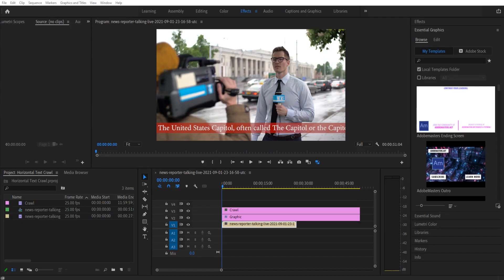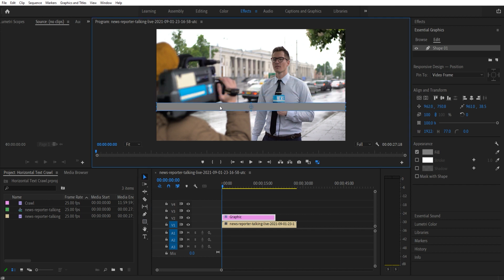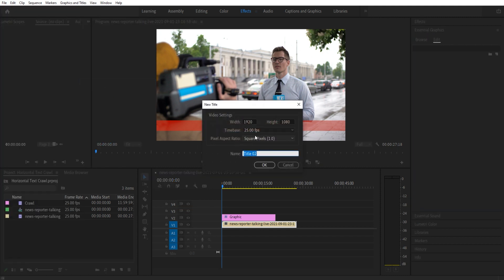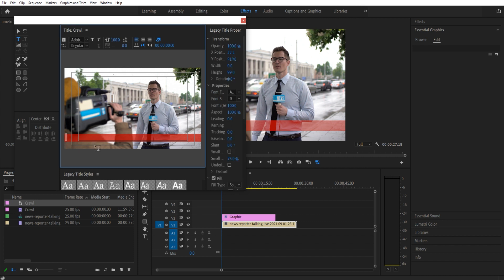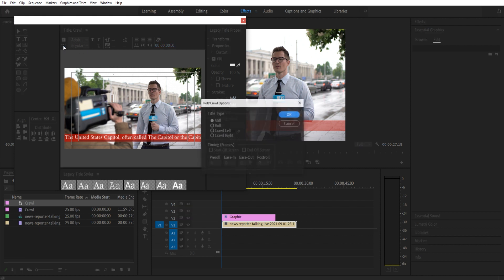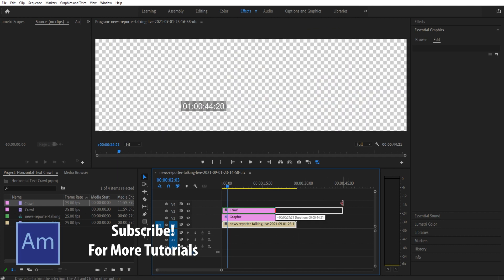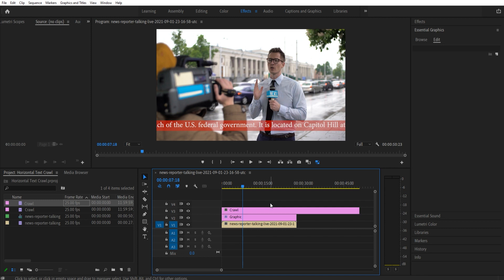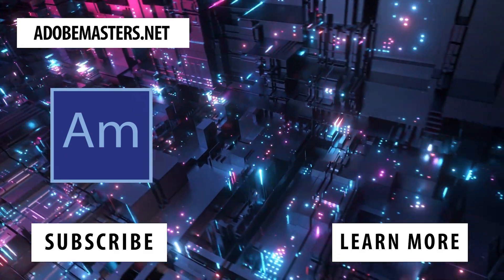How to Create Horizontal Text Crawl in Adobe Premiere CC (2022)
I go over this popular technique in the 2022 version of Premiere Pro!